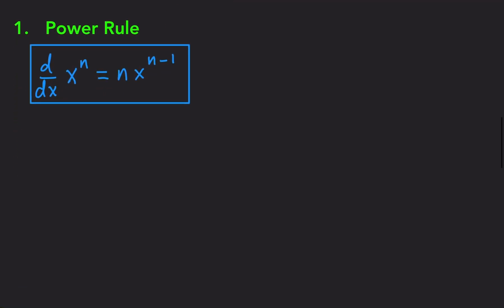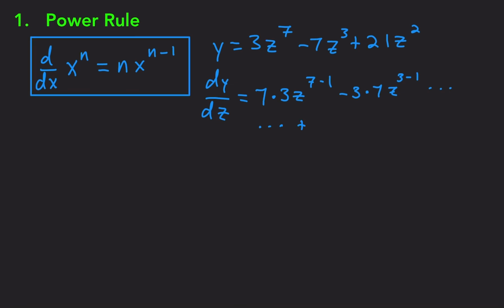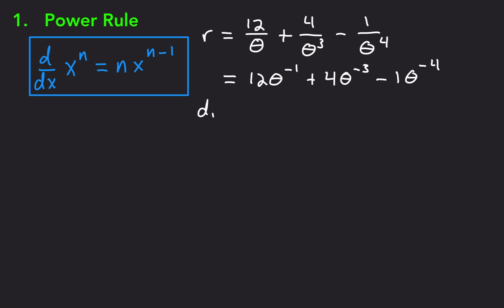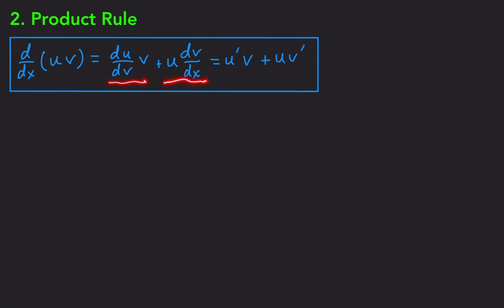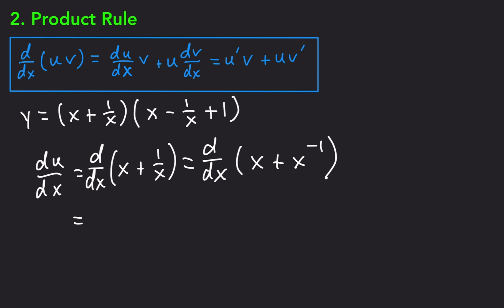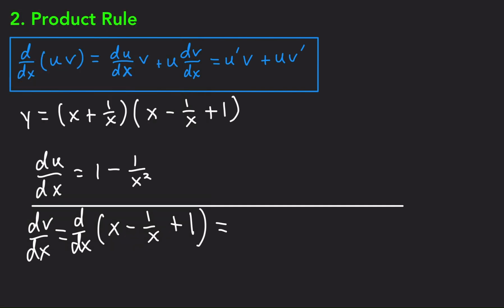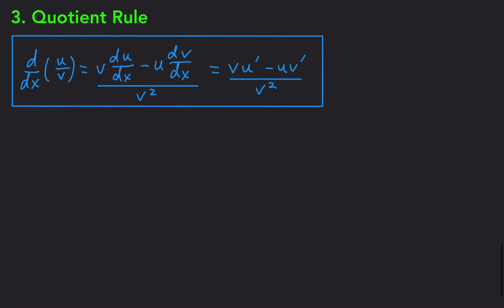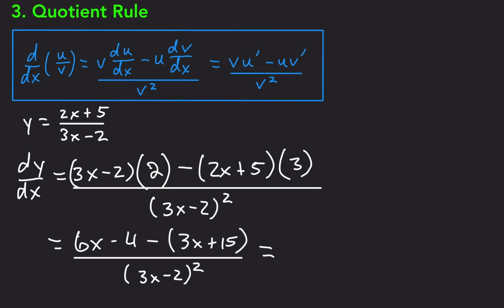Top 3 Rules for Derivatives — Calculus Tutorial and Examples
This video shows how to use the power rule product rule, and quotient rule learned in calculus one courses. Several worked example problems are completed at demonstrate the use of these for taking derivatives of functions.